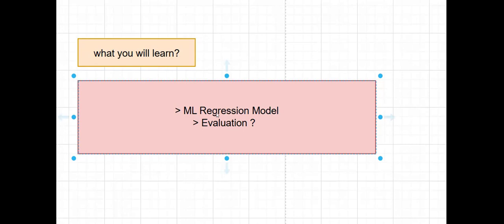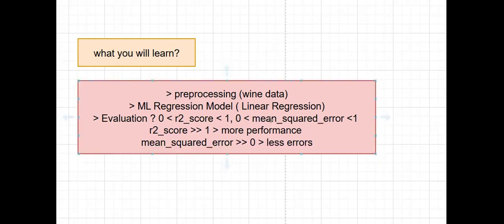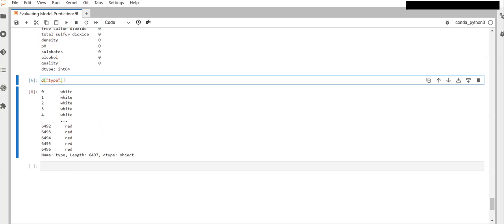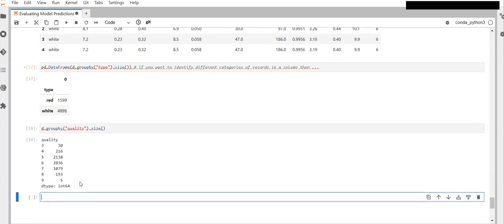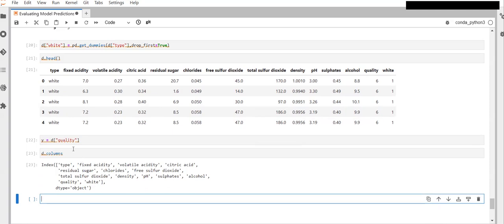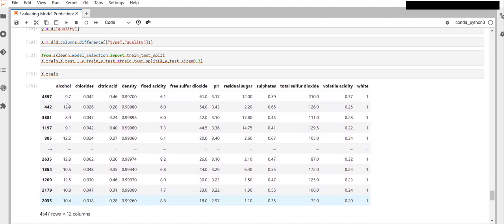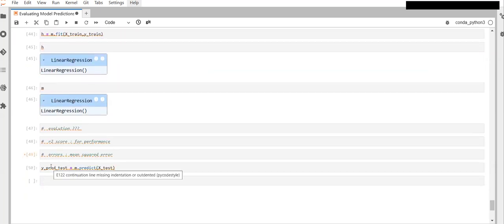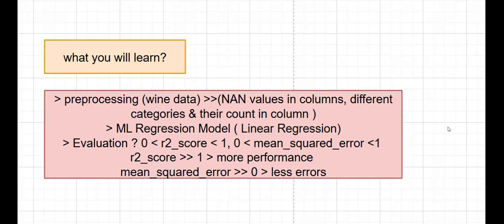ML Regression Model evalution by r2 score and mean square error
### Video Title Suggestions:
1. **"ML Regression Model Evaluation: R2 Score and Mean Square Error Explained"**
2. **"R2 Score vs Mean Square Error: Evaluate Machine Learning Regression Models"**
3. **"Hands-On: Evaluating ML Regression Models with R2 Score and MSE"**

### Playlist Video Description:
In this comprehensive video, we focus on evaluating machine learning regression models using **R2 Score** and **Mean Square Error (MSE)**. Learn how these metrics work, their significance in determining model performance, and how to apply them in real-world scenarios. This video is ideal for data scientists, machine learning enthusiasts, and developers looking to enhance their skills in regression analysis and model evaluation. Whether you're working on predictive modeling, fine-tuning regression algorithms, or simply understanding evaluation metrics, this tutorial provides valuable insights with hands-on examples in Python.